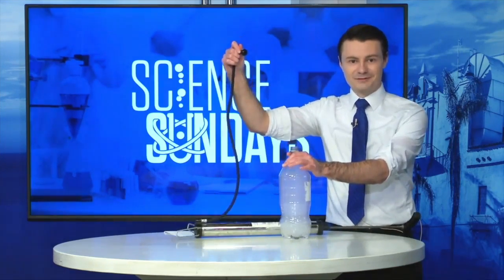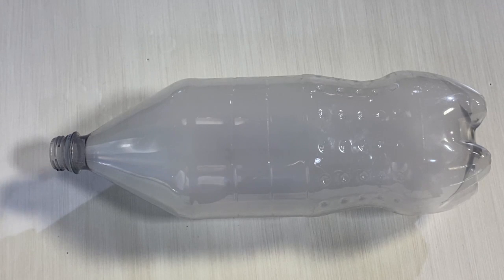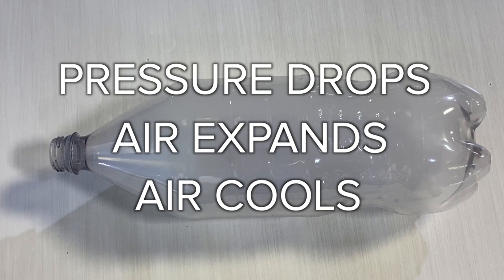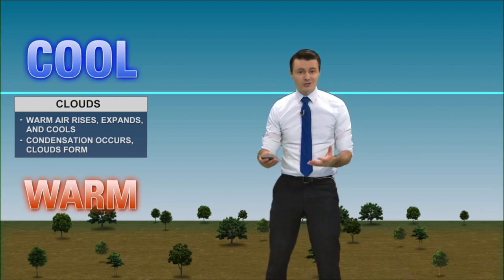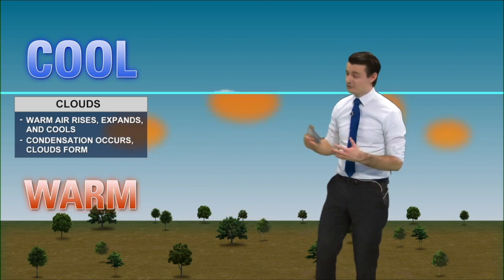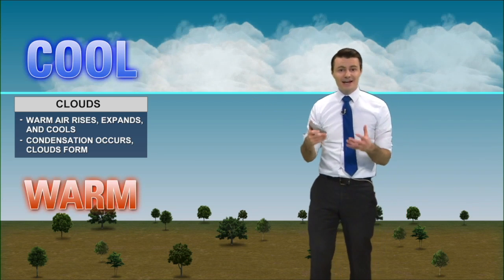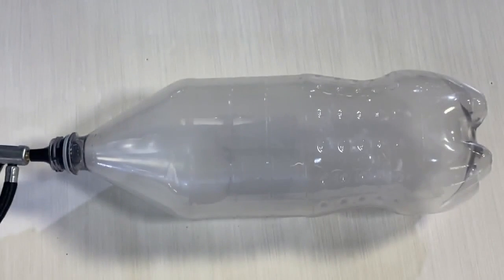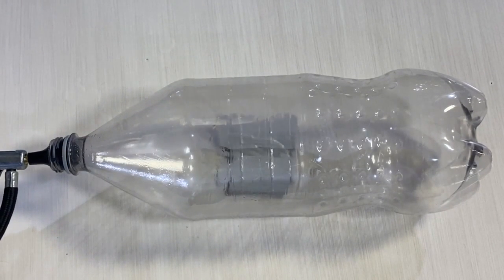Science Sundays: How Clouds Form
In this edition of Science Sunday, we’re going to be learning how clouds form, and the best way to do that is to make one for ourselves!